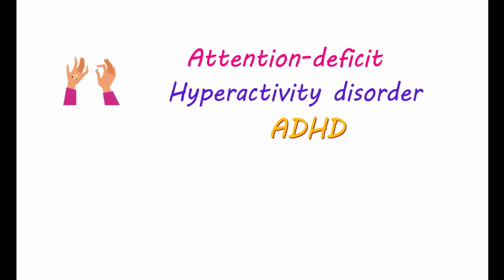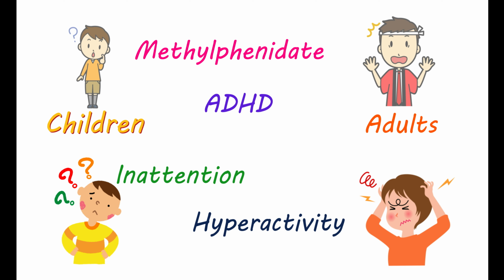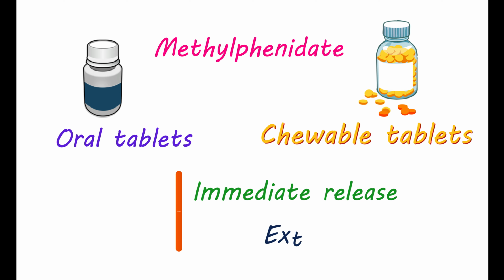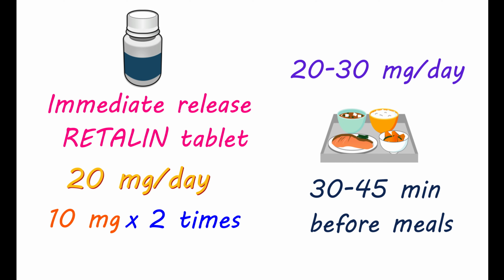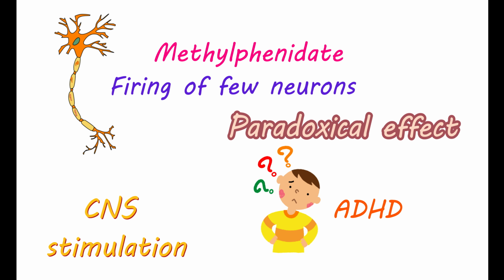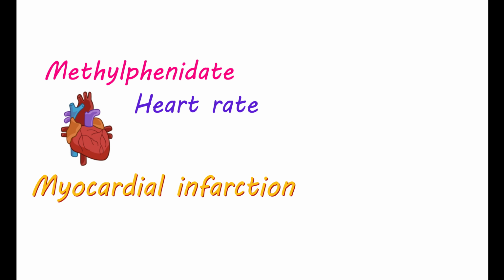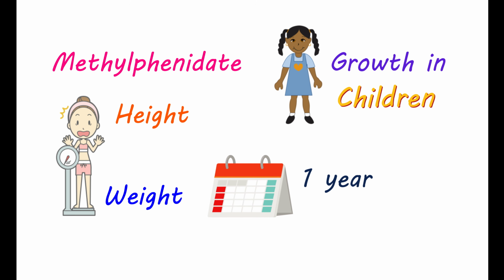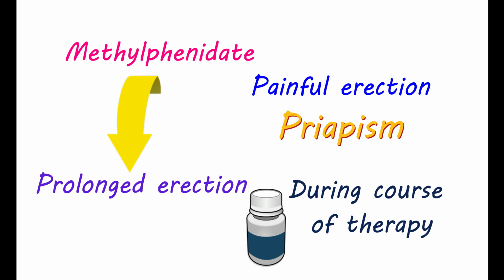Methylphenidate tablets (Ritalin): Side effects and how to use?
Methylphenidate is a stimulant that can show a number of side effects if not properly taken.

It can mainly affect the heart and blood vessels. It can increase heart rate and induce palpitations. It can also increase blood pressure. On long-term use, it can cause circulation problems, leading to discoloration of tissues. Methylphenidate is available in many brands like Ritalin, Concerta, etc. The strength and release of medication may be variable from each brand.